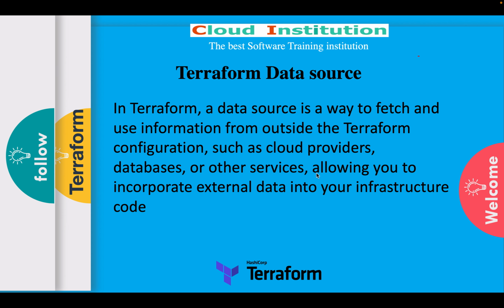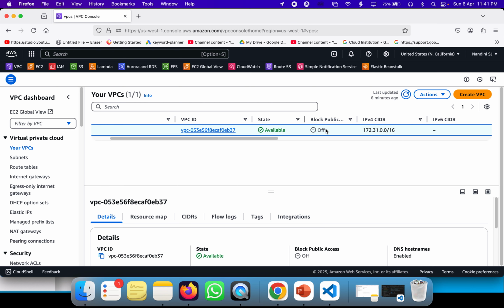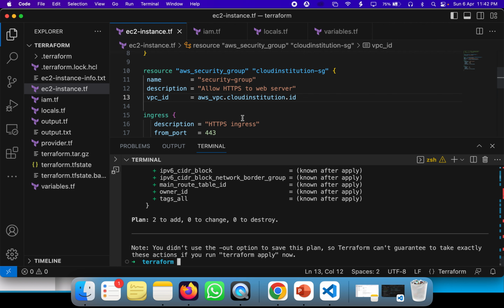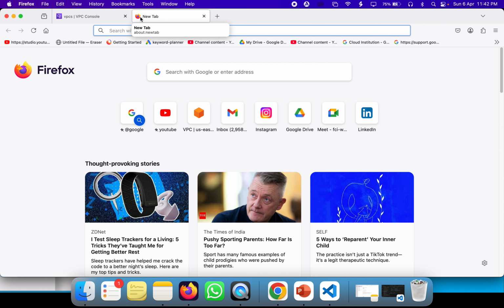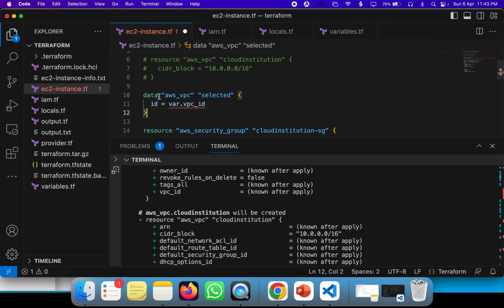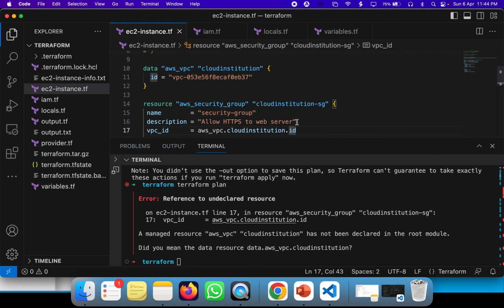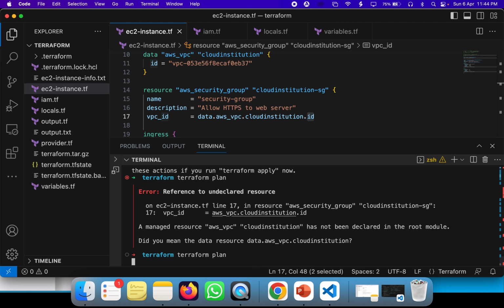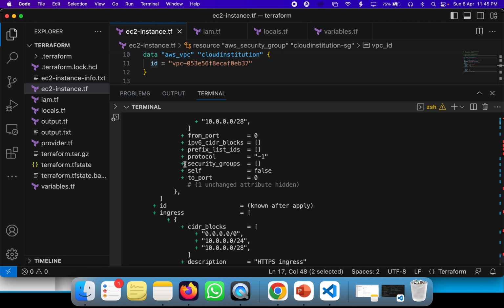Terraform Data source